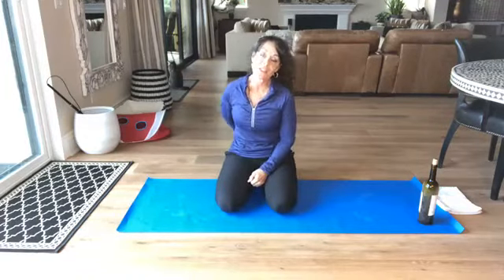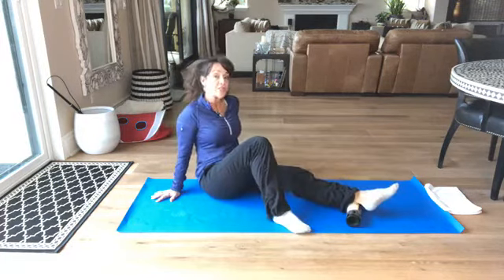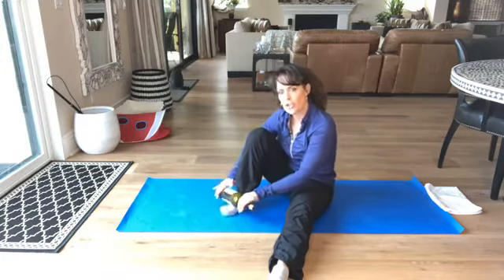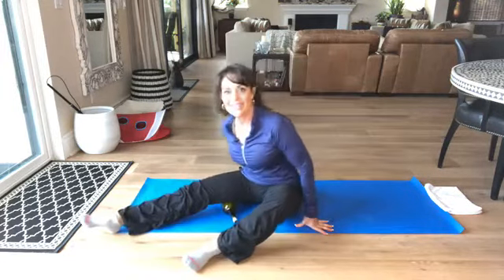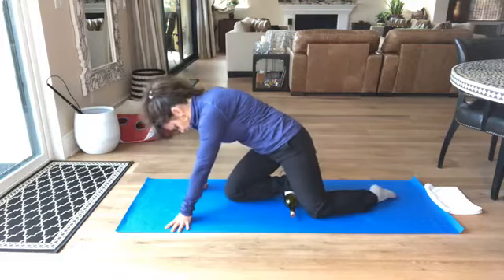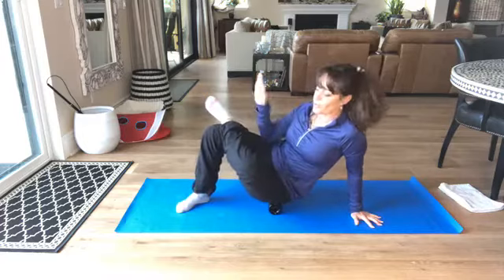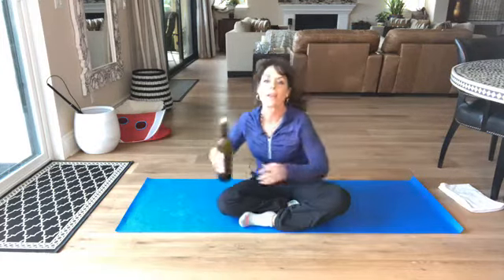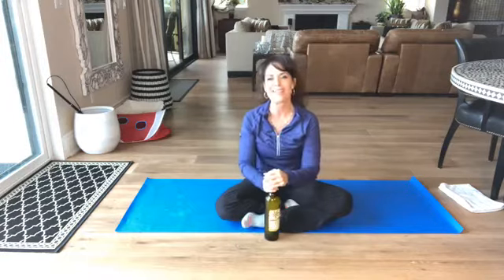Wine Bottle Rolling!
Join me for a cool quick rolling session that will make your body feel fabulous. Come see all the wonderful things you can do with by using something you may have around the house. I promise you are not going to want to miss this one!